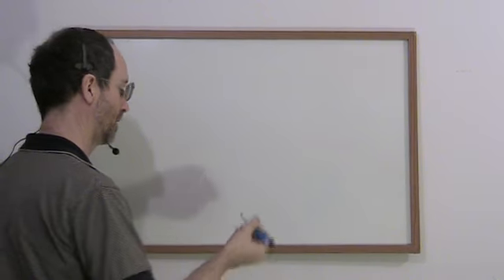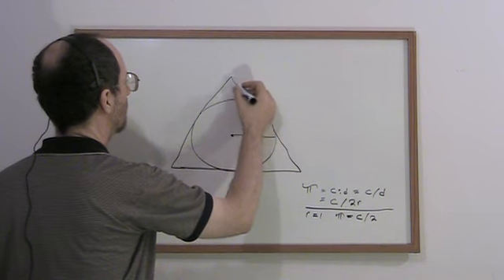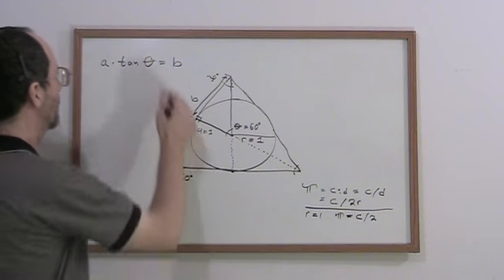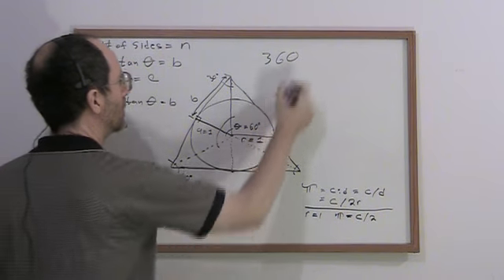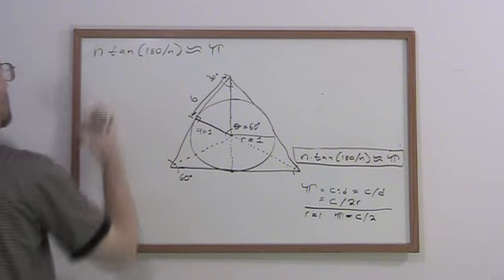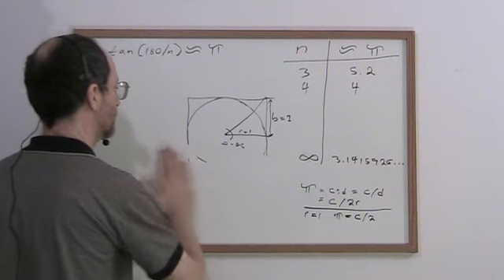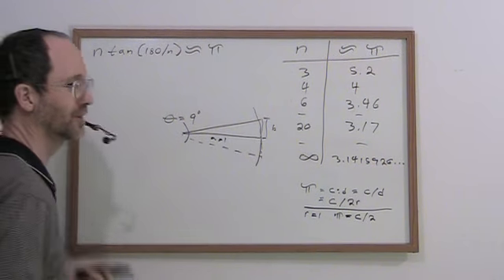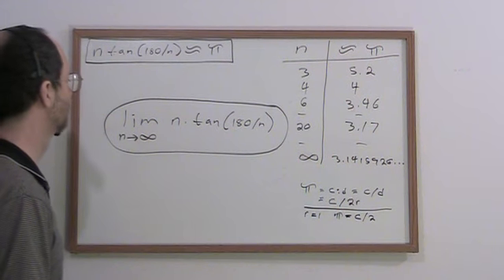A Trigonometric Derivation of Pi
This video presents a trigonometric derivation of Pi using the unit circle and regular polygons.